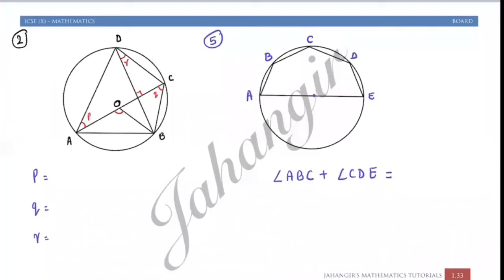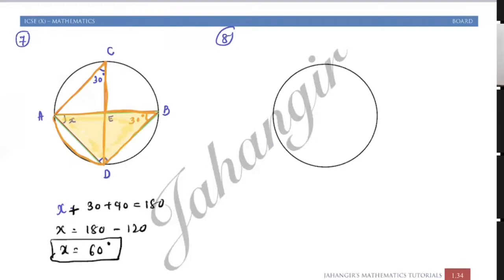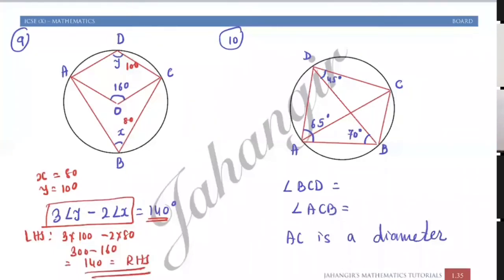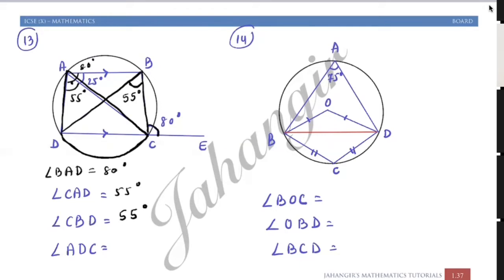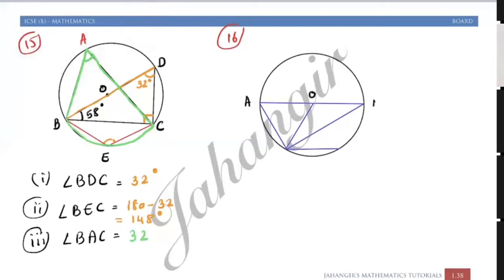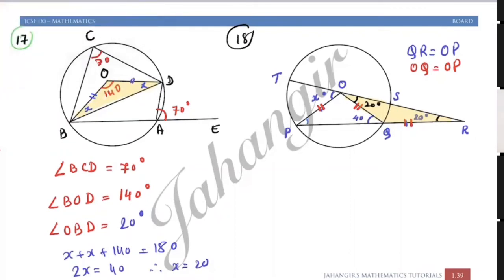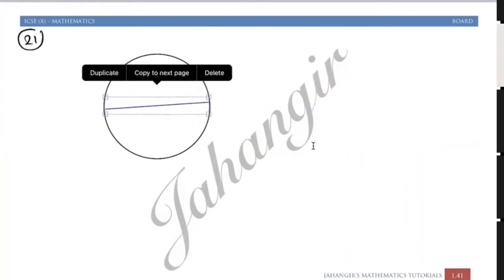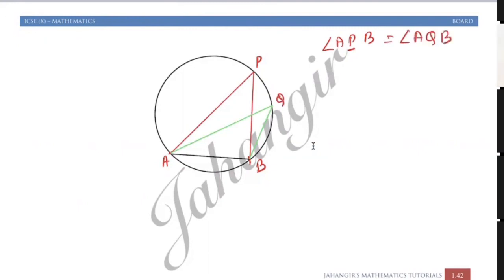Cyclic properties Class 10 ICSE Maths|Part3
Understand Cyclic Properties  for Class 10 ICSE Maths with this clear, diagram-based and exam-ready explanation.
This chapter is a crucial part of Geometry, and mastering it guarantees easy marks in school tests, pre-boards and final board exams.
⭐ What You Will Learn in This Chapter:
✔ Meaning of a cyclic quadrilateral
✔ Condition for a quadrilateral to be cyclic
✔ Opposite angles theorem:
  ∠A + ∠C = 180°, ∠B + ∠D = 180°
✔ Exterior angle property
✔ Angle subtended by the same arc
✔ Equal chords & equal arcs
✔ Theorems with proofs (ICSE pattern)
✔ Solving unknown angles using cyclic properties
✔ Full board-style solved examples
✔ Common mistakes students make
✔ Quick exam tips + rapid revision
This lesson is perfect for students preparing for ICSE, CBSE & State Board geometry chapters.

📘 Trusted Reference Sources (As Required):
• ICSE Selina Geometry – Cyclic Quadrilateral

🎯 Best For:

ICSE Class 10 Geometry

Students preparing for pre-boards & boards

Anyone needing help with angle-based geometry

Quick conceptual revision

🌟 Why This Video Helps You Score Full Marks:
✔ Clean, easy diagrams
✔ All cyclic theorems included
✔ Step-by-step board-pattern solutions
✔ High-scoring & frequently asked topic
✔ Perfect for fast revision